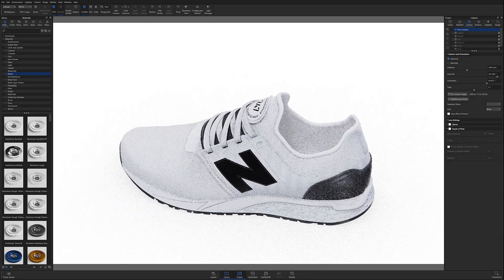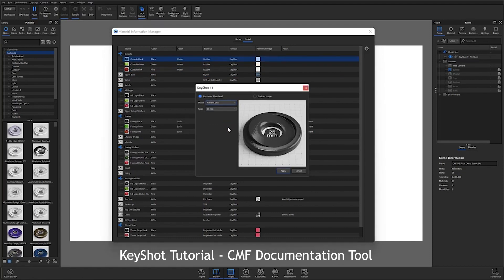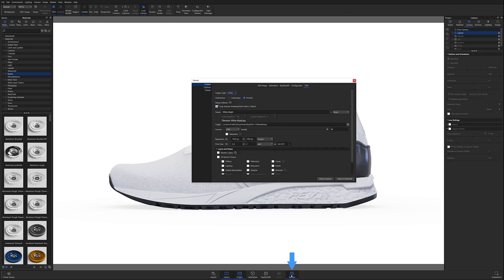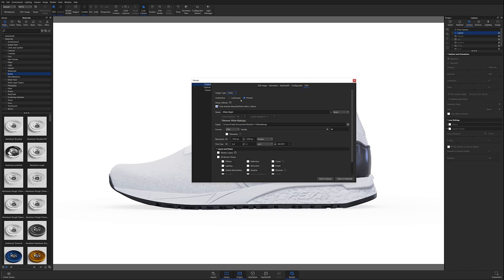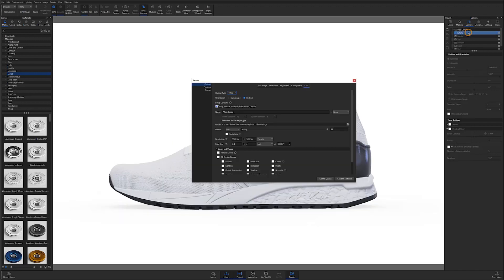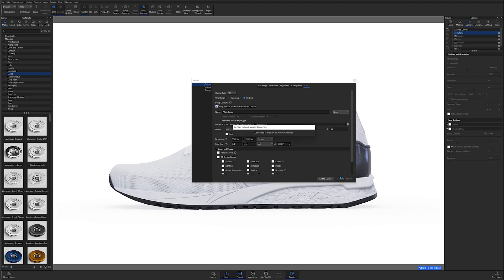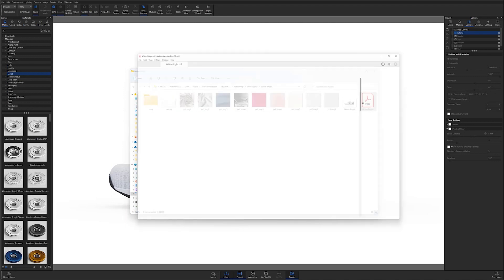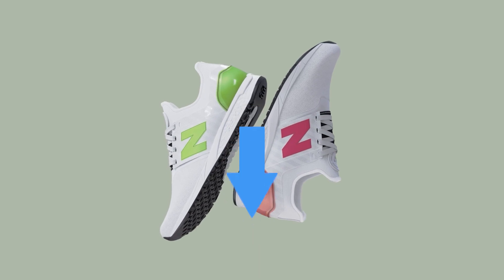KeyShot Quick Tip - PDF Output for CMF Documentation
In this KeyShot Quick Tip, we'll take a look at KeyShot's CMF Documentation and learn how to output PDF documents for easy distribution.